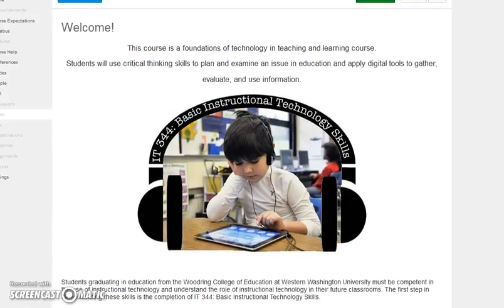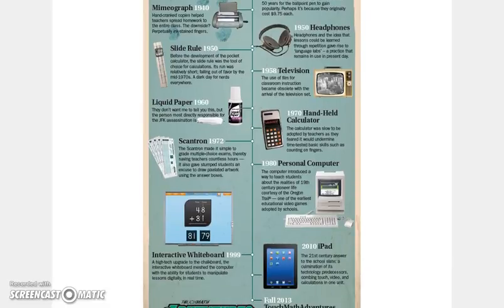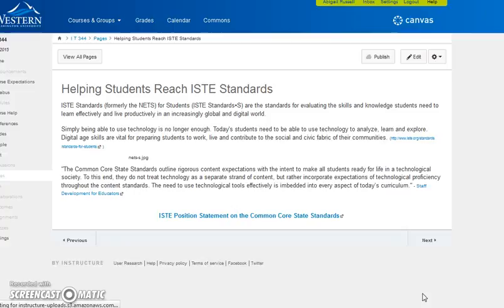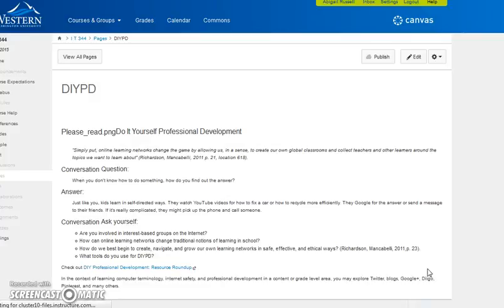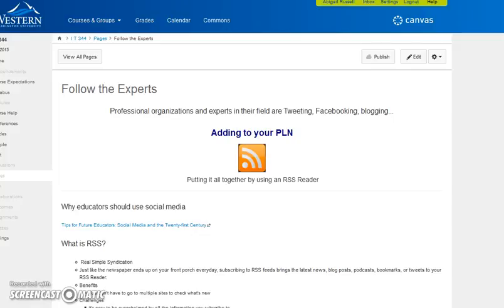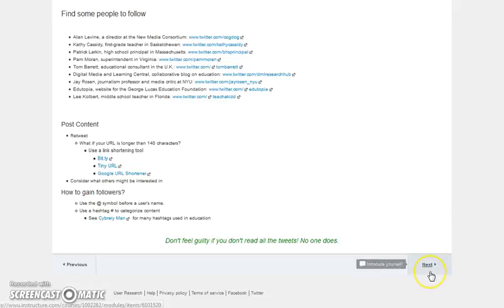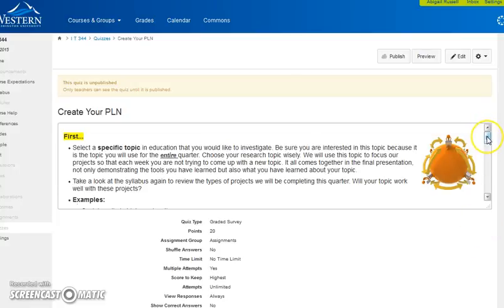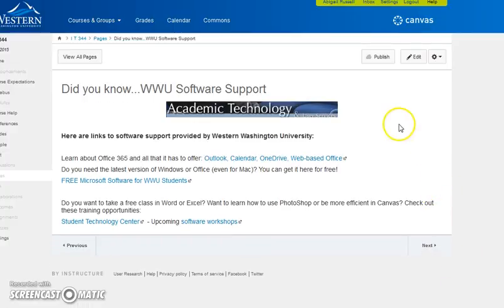Week one Vodcast